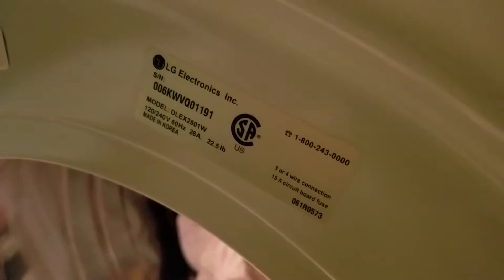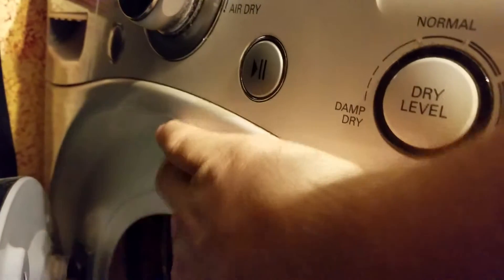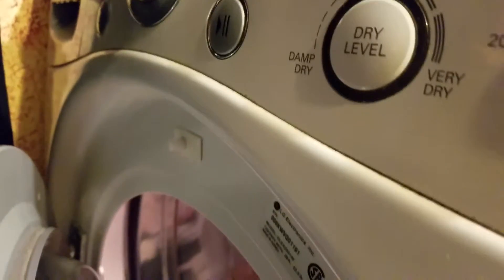LG Repair needs. Model: DLEX2501W, Serial: 006KWVQ01191